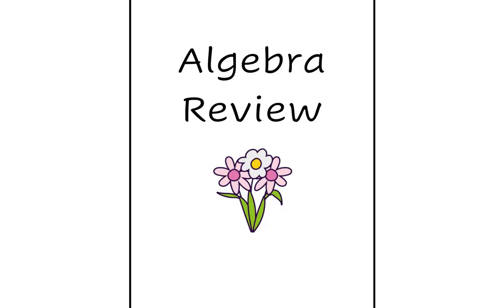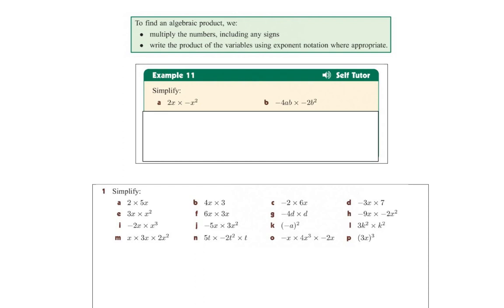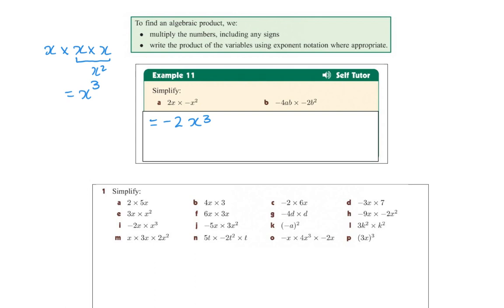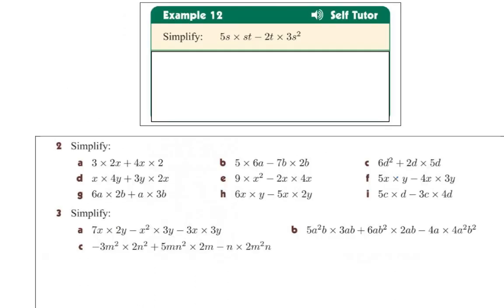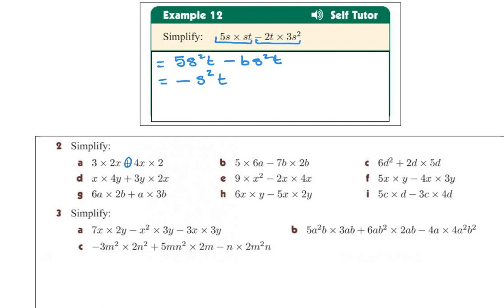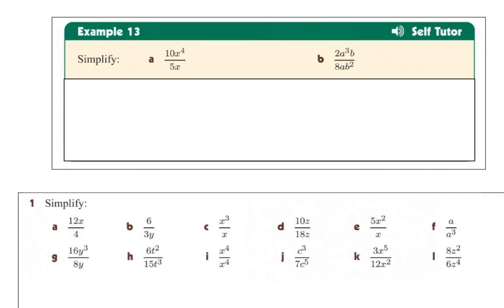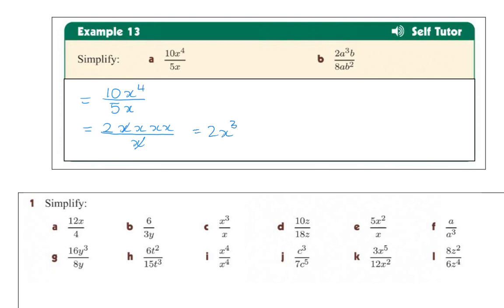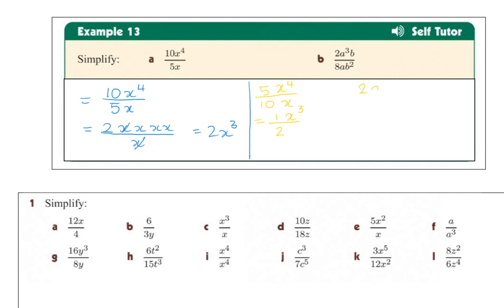Year 10 Algebraic Products